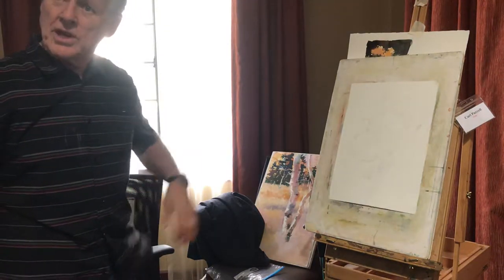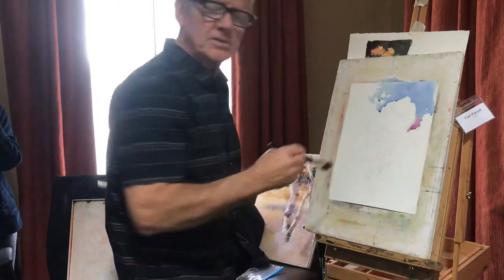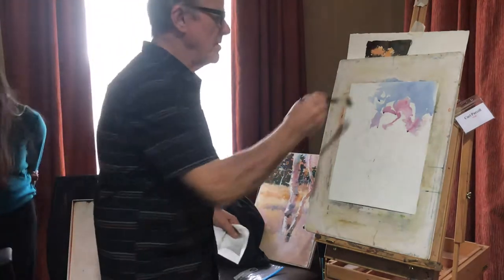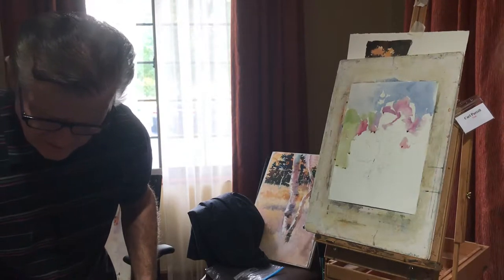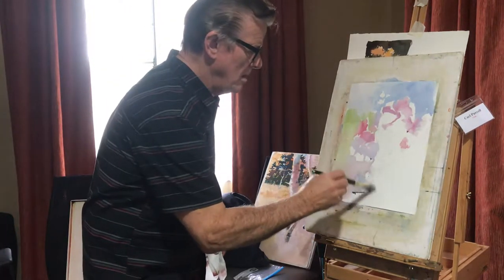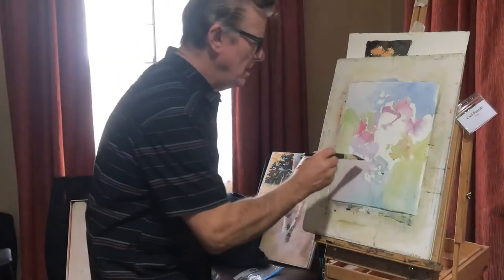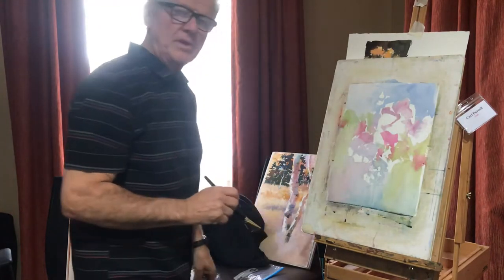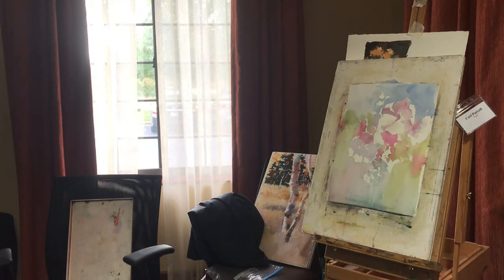Carl Purcell demonstrates floral 1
This was during a workshop in Virginia. He is a nationally recognized art instructor and author of art books